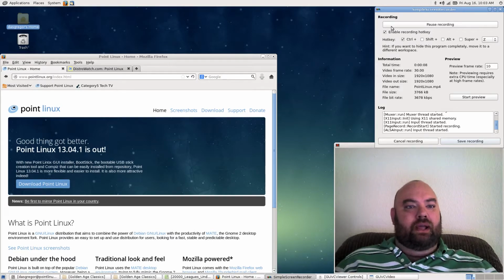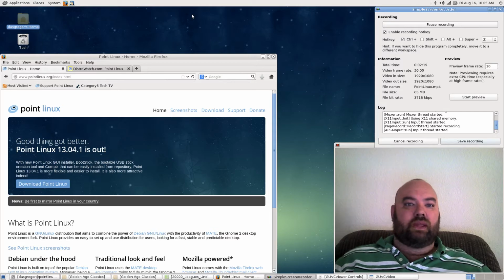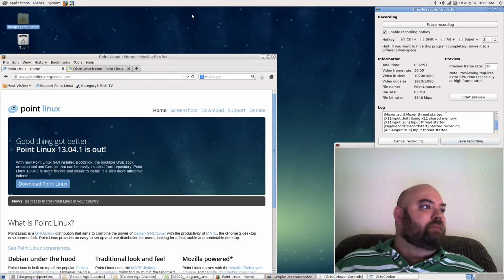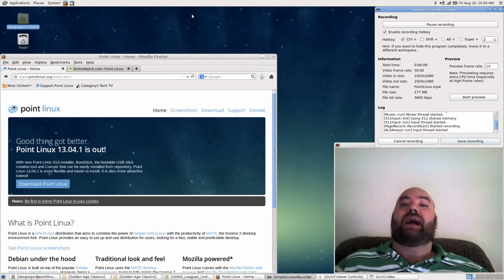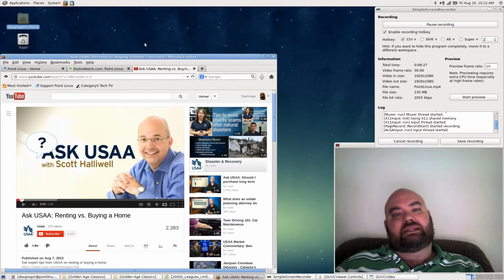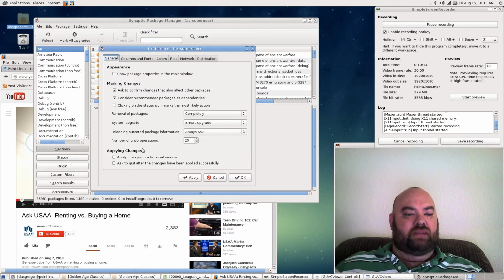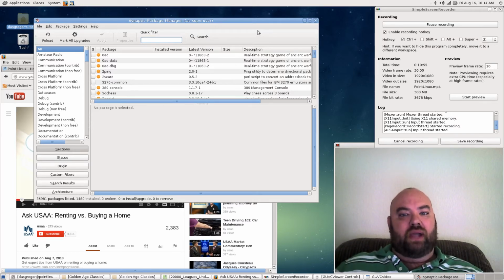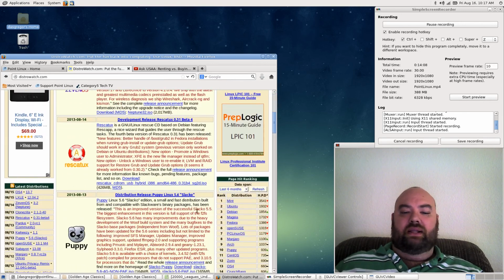Point Linux 13.04.1 First Impressions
Point Linux 13.04.1 Mate 64Bit Edition First Impressions Video